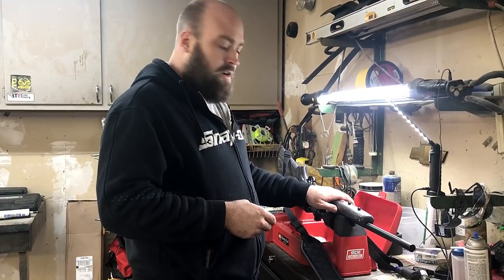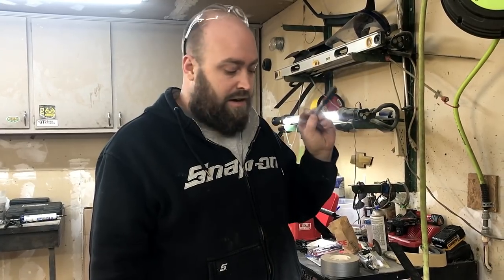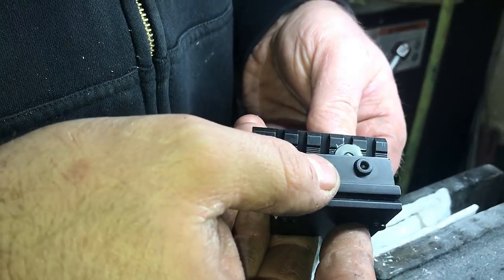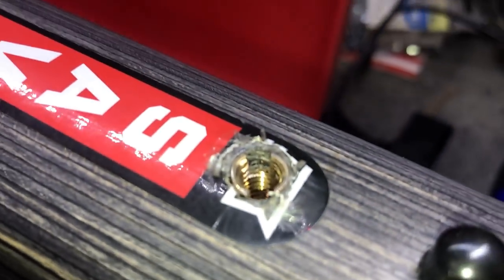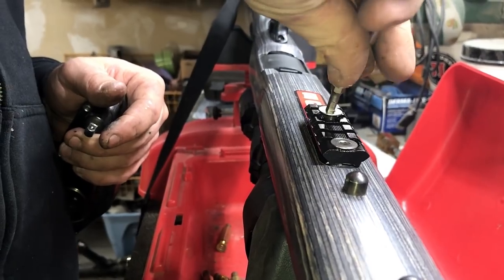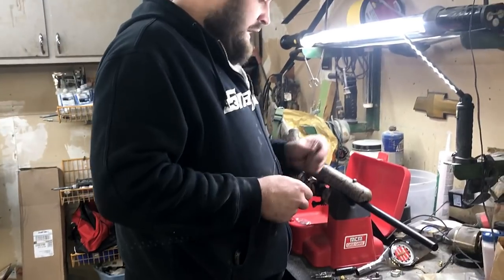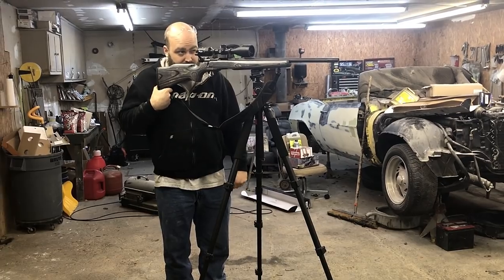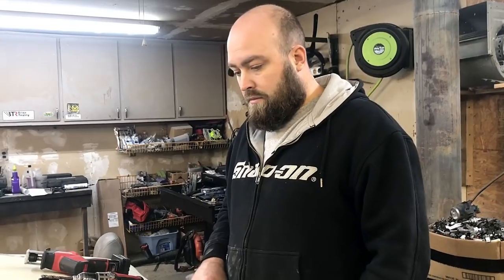How to mount a rifle to predator tactics dead eye ball head tripod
Mountain man explains how to mount your rifle to the new deadeye tripod system by predator tactics.We show all the steps to mount the predator tacics tripod to bolt action rifles both wood and composite stock.We mount it on a .17 hmr and a .17 wsm so we can get out and hunt some predators.